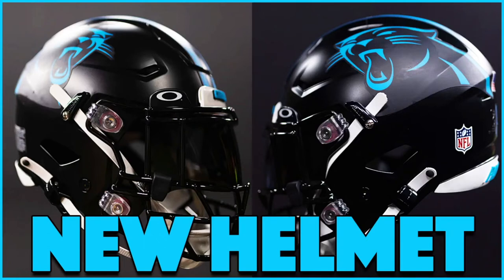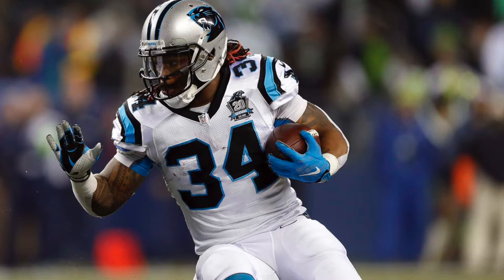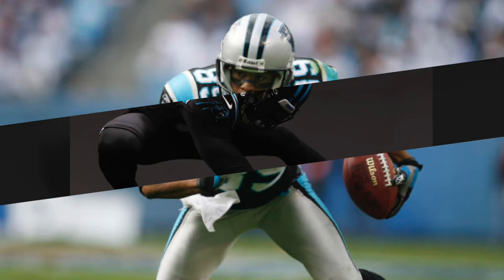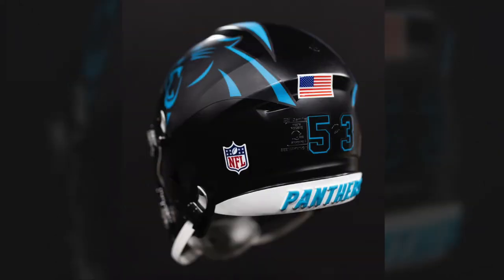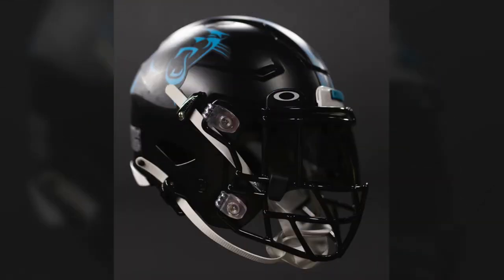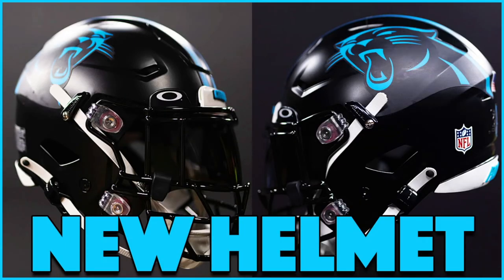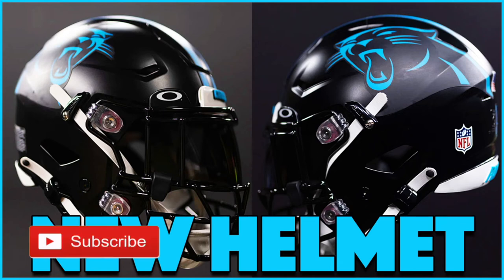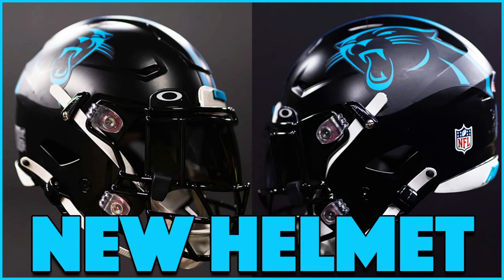Review/Breakdown of the Carolina Panthers NEW Alternate Helmet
The Carolina Panthers have officially joined in on the alternate helmet trend, happening in the NFL for the 2022 season. Since the one helmet rule has been dropped, the Panthers have revealed a new and modern all black helmet to pair with their all black uniform. What are your thoughts on the Panthers new alternate helmet? Let me know, down in the comments.